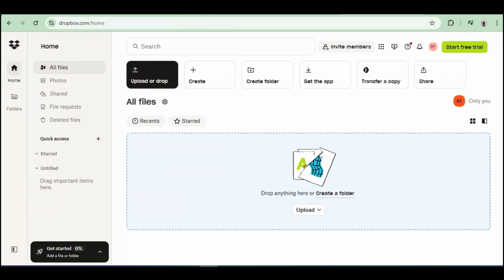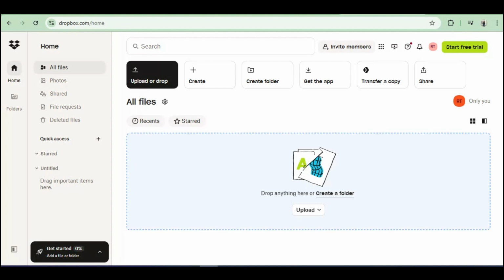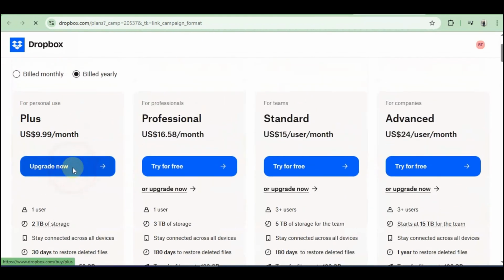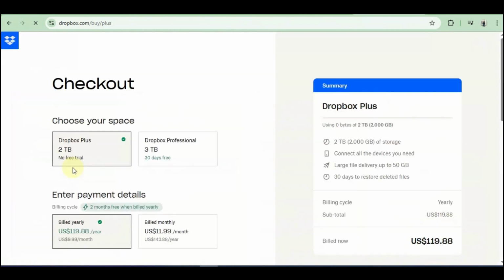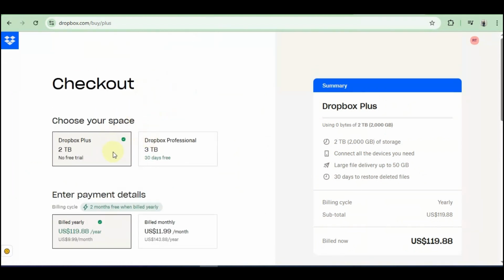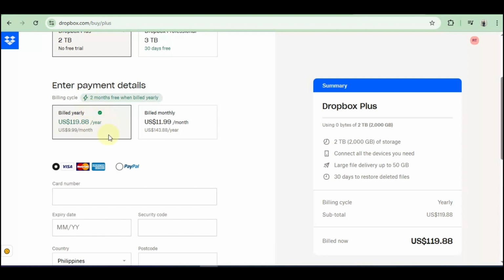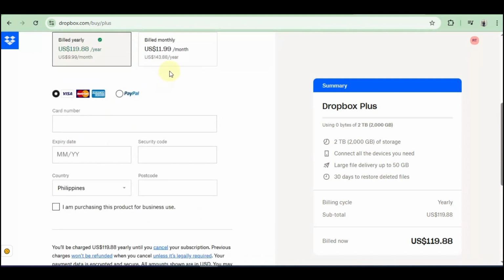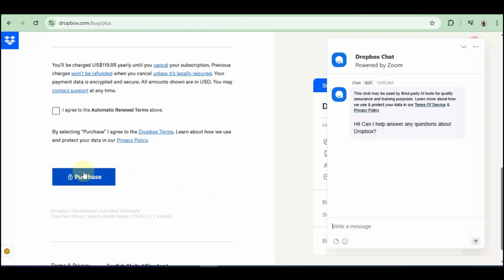How to Change Dropbox Payment Method 2025 (Step-by-Step)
Need to update your billing info on Dropbox? In this quick tutorial, I’ll show you how to change your Dropbox payment method — so you can keep your subscription active and avoid any billing interruptions.

Whether you're switching to a new card, updating PayPal, or managing a team account, this step-by-step guide walks you through the entire process.

You’ll learn:

    How to access your Dropbox billing settings

    How to add or update your payment method

    How to remove old payment details (if needed)

    Pro tips for team accounts and invoice settings